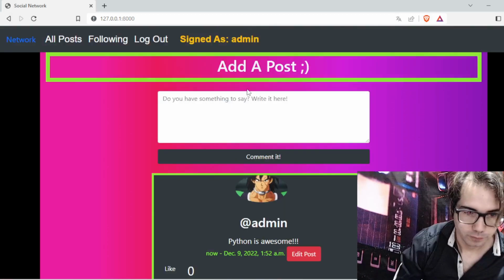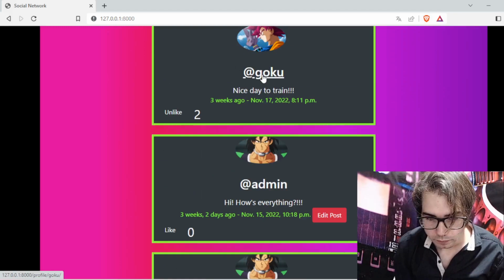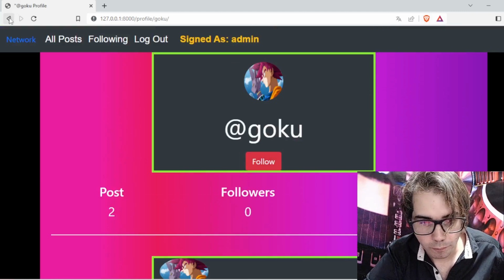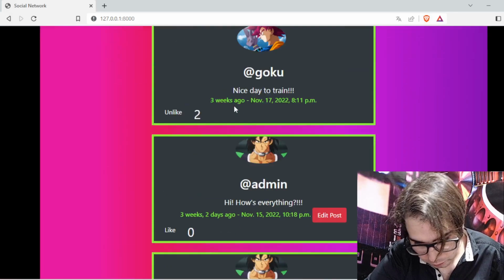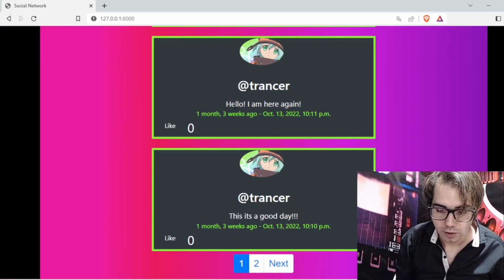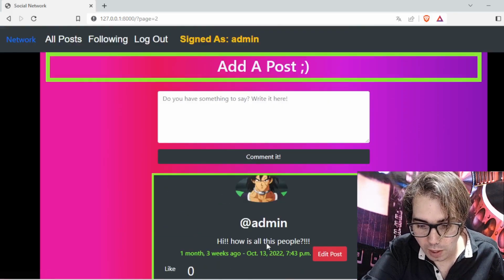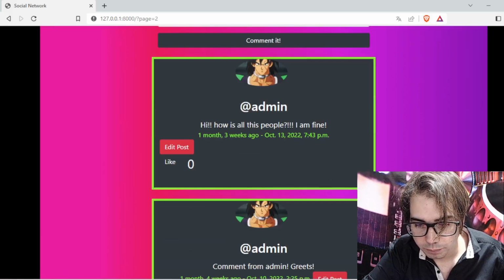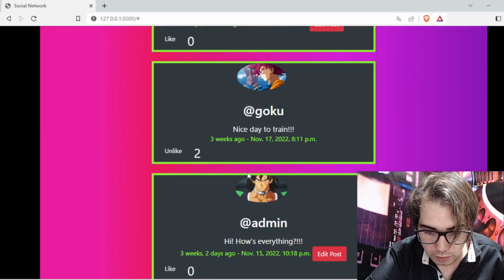CS50 - Project 4- Red-Social-NETWORK- Harvard Course Python Django Javascript! NETWORK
New Post:             00:05
All Posts               00:28
Profile Page         00:48
Following              01:41
Pagination            02:15
Edit Post               02:48
Like and Unlike    03:18